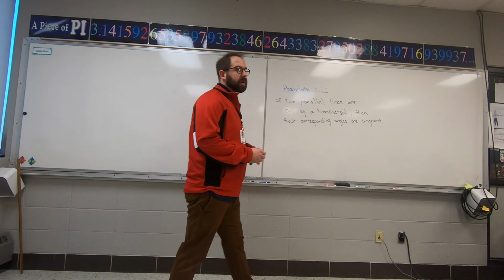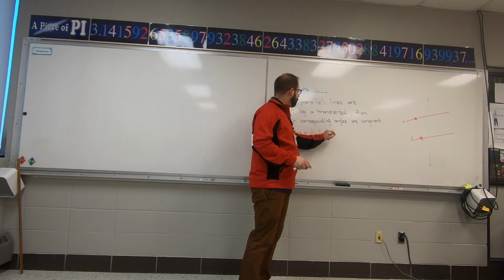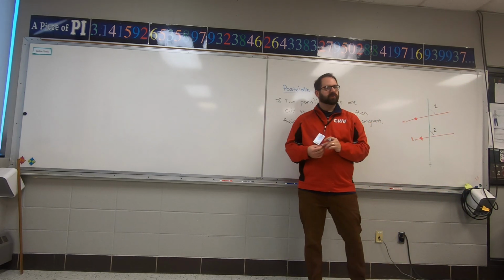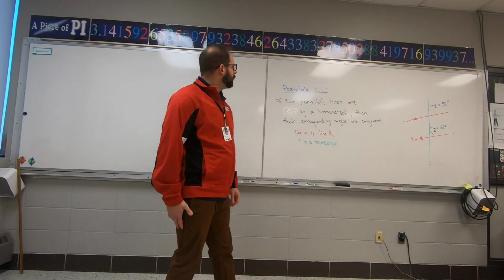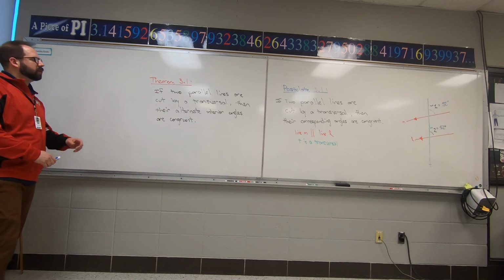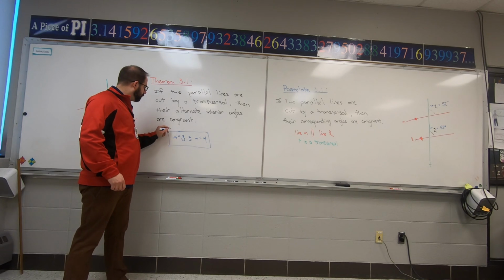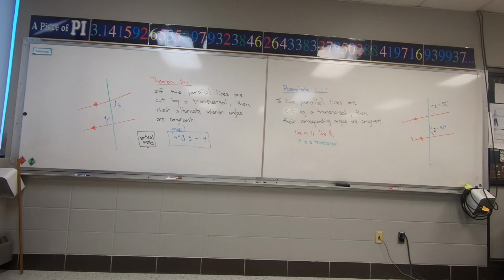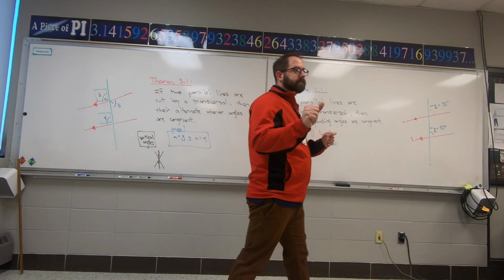Geometry: Section 3.1 - Parallel Lines & Transversals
Section 3.1 - Parallel Lines & Transversals
-properties: postulates and theorems
-review: vocabulary terms
alternate interior, corresponding, congruent, vertical angles